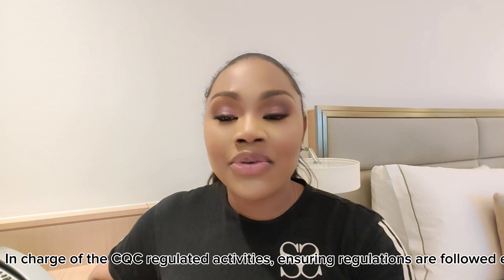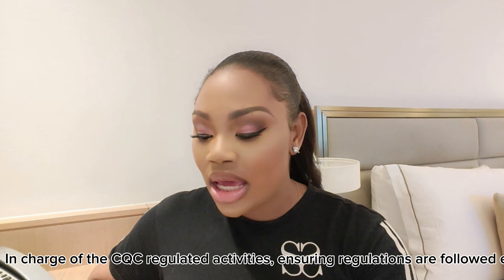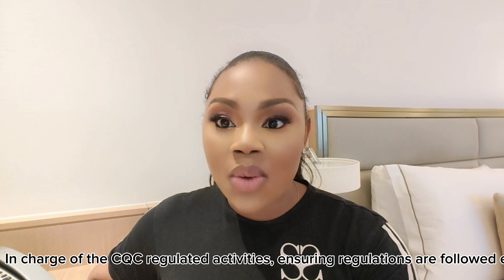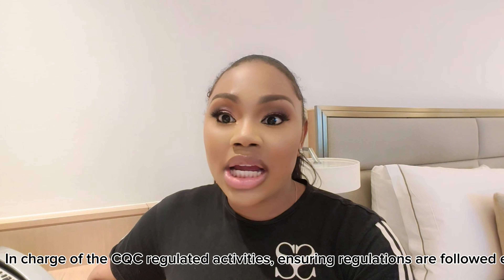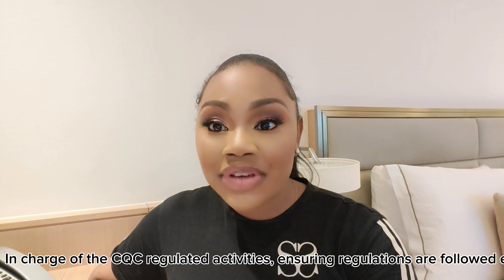Preparing for CQC interview | Registered Manager | Tips for a Registered Manager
Whether you are preparing for your CQC Interview for Domiciliary, Support living Dental service etc. This video will be a great tool in your preparation process.

I'm a Registered Manager recently qualified therefore everything said in this video is still relevant and not outdated.

Main Policy and procedures
- Safeguarding
- Mental Capacity Act
- Infection control
- Medication
- Recruitment
- Other specialised service you might be providing such as End of lifr, Autism etc.